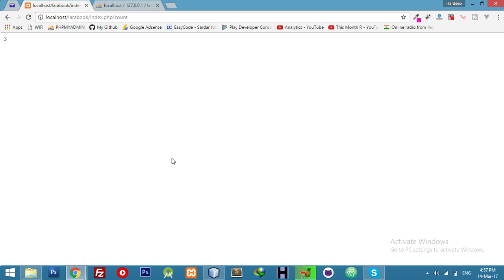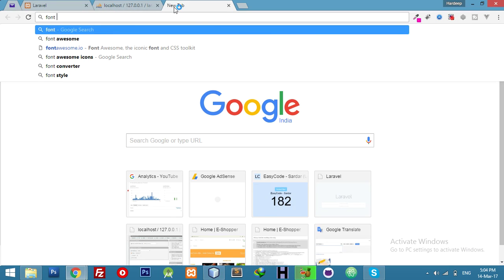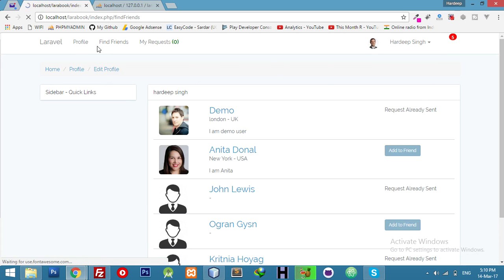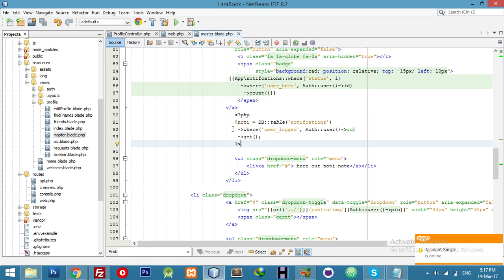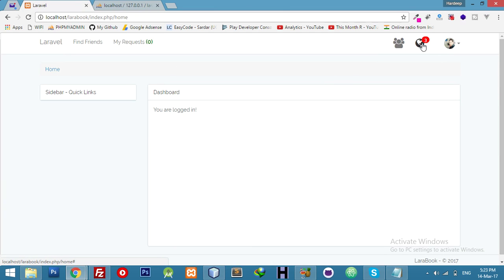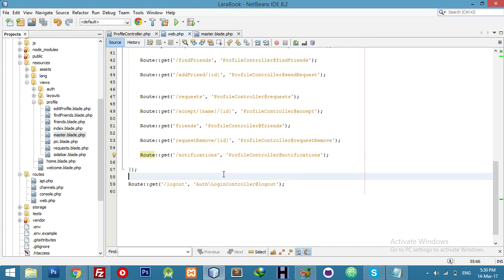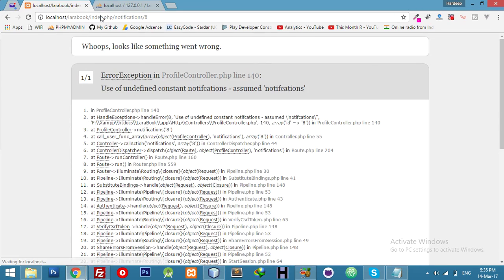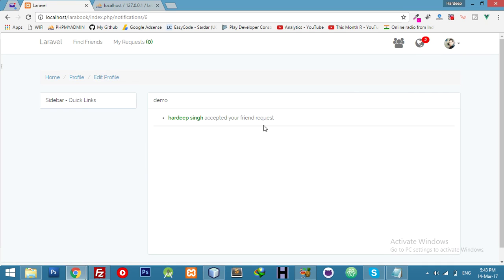[2017] Notification Design || Count Updates || Read-Unread || Social networking Tutorial - Part 14/2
In this part you will learn how to make design for Notification view and how read/unread Notifications by users logic does work.

Dans cette partie, vous apprendrez comment concevoir la vue Notification et comment les notifications lues / non lues par la logique des utilisateurs fonctionnent.